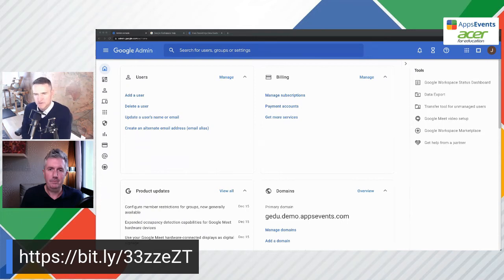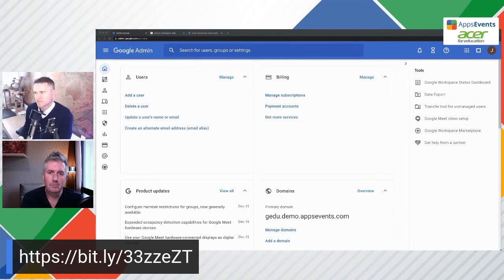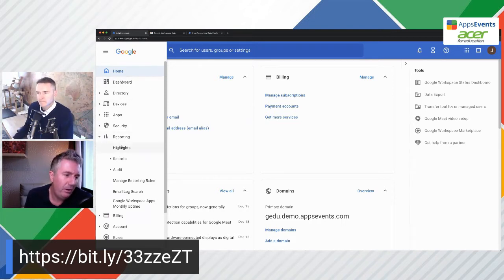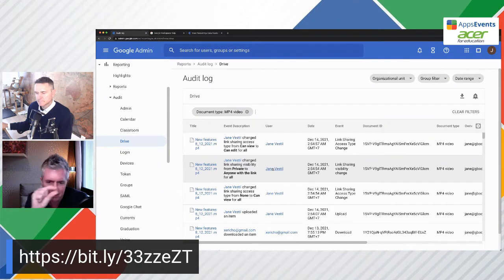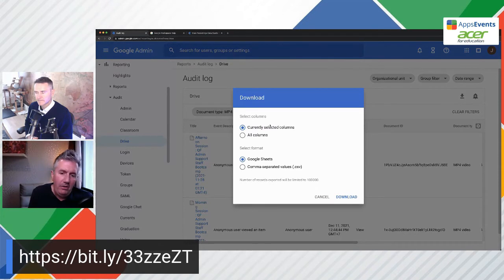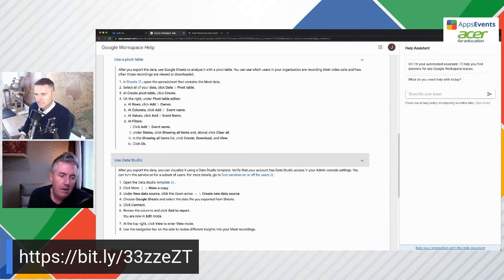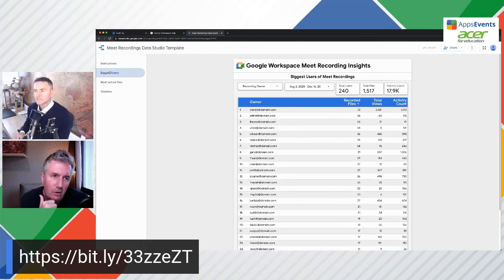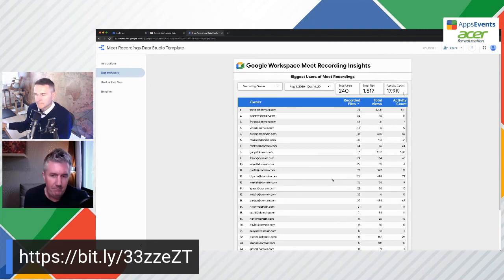Google Meet Recordings in Drive - Audit and Export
As an administrator, you can use the Google Drive audit log in the Google Admin console to view how frequently meetings are recorded, who is recording or downloading them, and more.